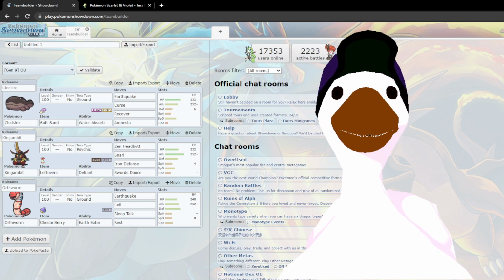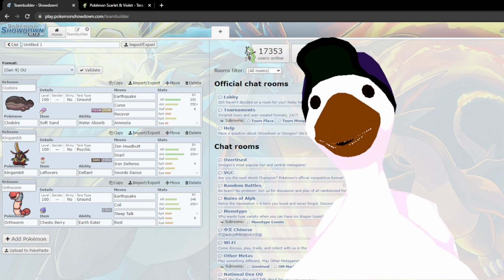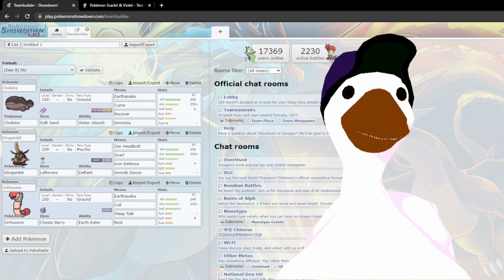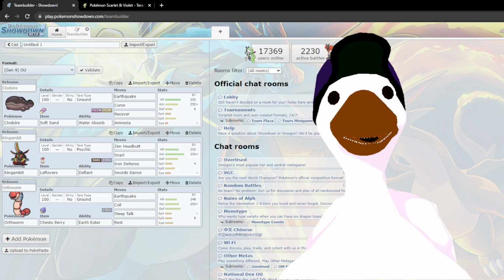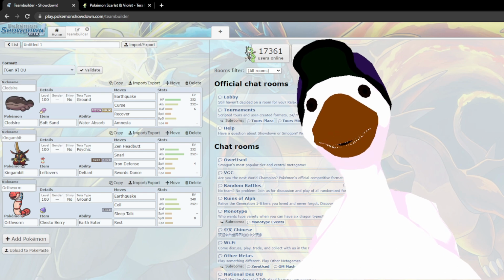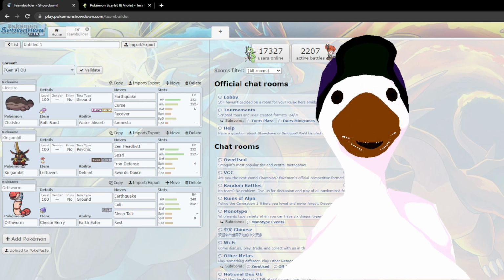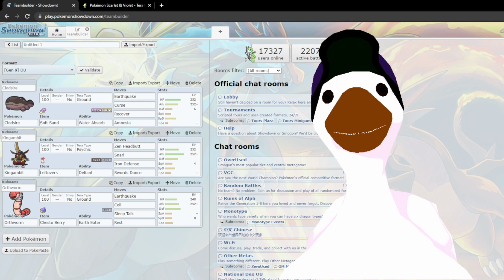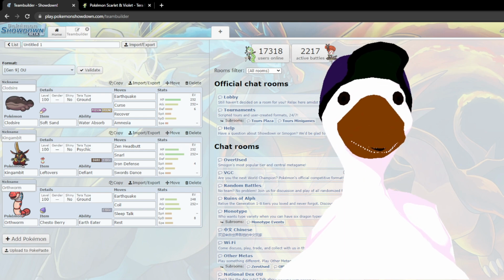BEST POKEMON for Greninja Tera Raid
What Pokémon Goose thinks could work for this Greninja Tera Raid.